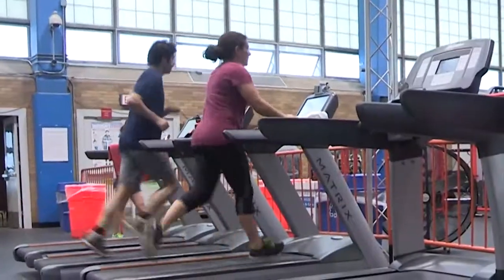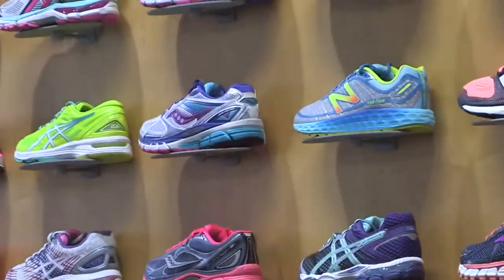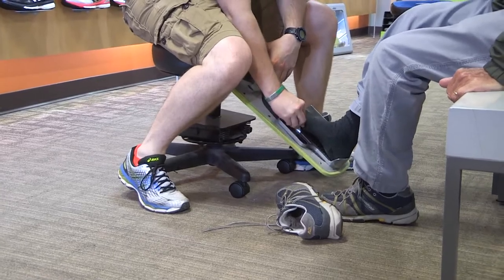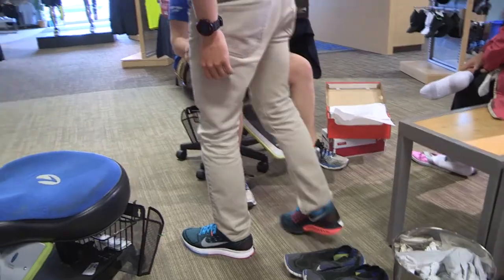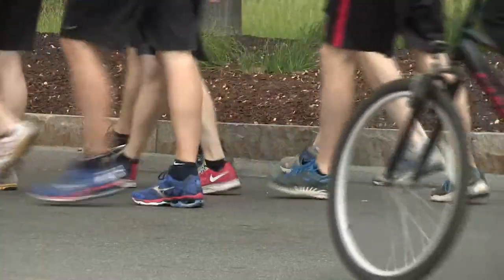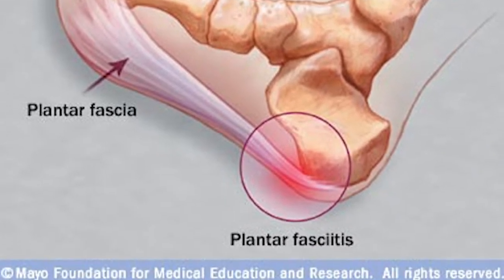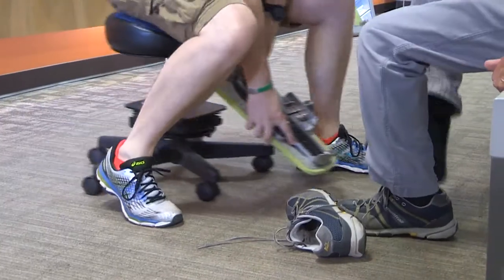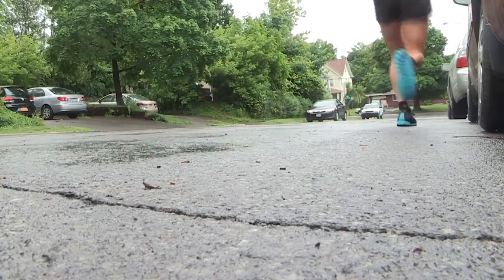Summer Running: The Shoe For You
Shoes that aren't tailored to your body's mechanical needs can lead to more serious health problems. Watch to see what you need to consider before you buy running shoes.